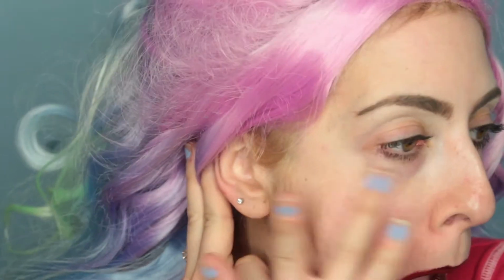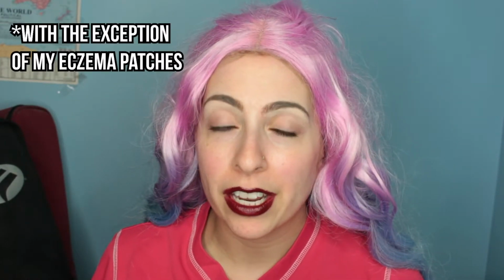NEUTROGENA HYDRO BOOST FOR EXTRA-DRY SKIN | Review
READ THIS

I was so excited to find the Neutrogena Hydroboost gel for extra-dry skin and tested it to see if it's eczema-friendly!

SOCIALS